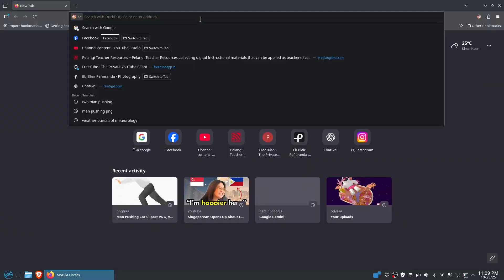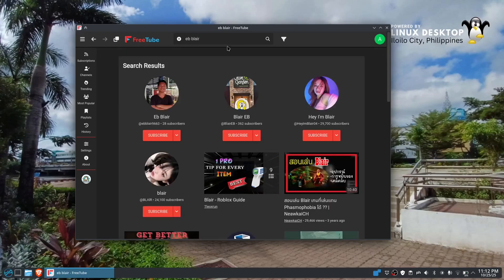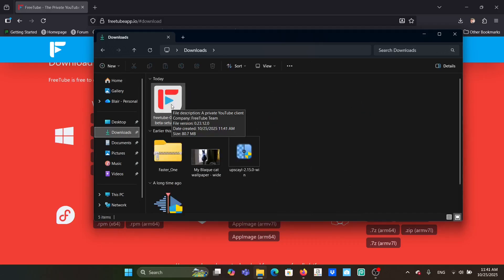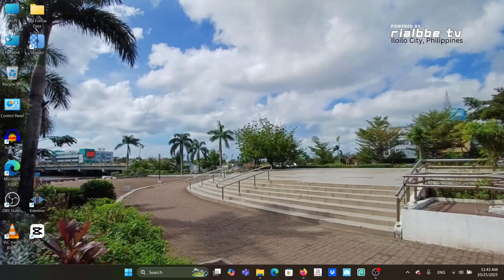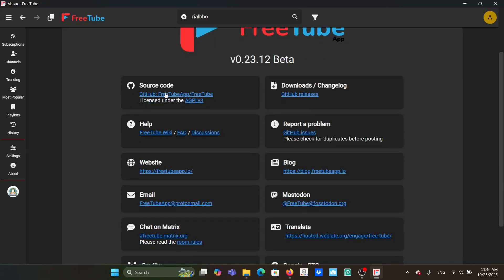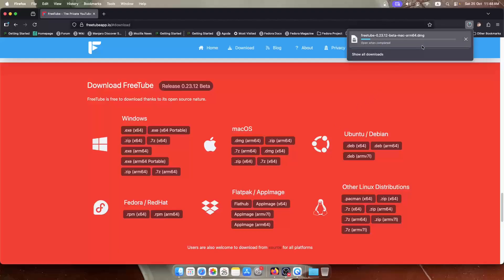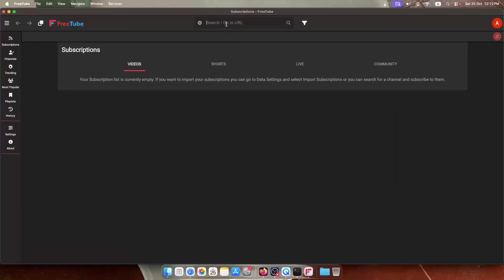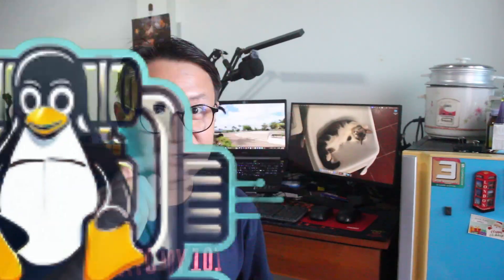The Ultimate YouTube Privacy Client: FreeTube on Big (Linux) Mac Win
Welcome back to the rialbbe tv "Linux App" series! 🚀

In a world of constant tracking, we're diving into an open-source solution that lets you enjoy your favorite YouTube content on your own terms: FreeTube!

FreeTube is a privacy-focused YouTube desktop client that stops Google from tracking your viewing habits, prevents targeted ads, and keeps your data local. Best of all, it works perfectly across all major operating systems!

In this episode, we will show you:

    🕵️ Privacy in Action: How FreeTube blocks tracking and ads without an account.

    💻 Cross-Platform Test: We check the installation and performance on Big Linux, macOS, and Windows.

    Is FreeTube the ultimate client for privacy-conscious viewers?

Watch until the end to see which platform offers the best FreeTube experience!

👍 Like this video if you value online privacy! 💬 What's your favorite feature of FreeTube?

Timecode:
0:00 Intro
1:02 Big Linux
4:29 Windows
10:50 Mac
15:29 Extro

---Gadgets---
1. Camera
      Samsung A34 5G (SM-A346E)
      GoPro Hero 10
2. Microphone
3. Tripod / Stand
      3-Axis Handheld Gimbal Model H4
4. Laptop
         ACER Travel Mate | P (display 15") Intel i5 12th generation 1235U (12 core), Intel Alder Lake-UP3 GT2 [Iris Xe Graphics] with 16 GB RAM (random access memory)

Retired gadgets
         Multi-Boot Operating System: KDE Neon, Linux Mint Cinnamon, Voyager, Mega & Windows 11